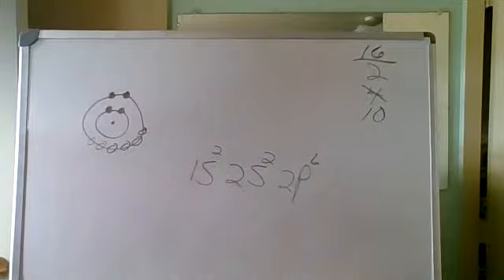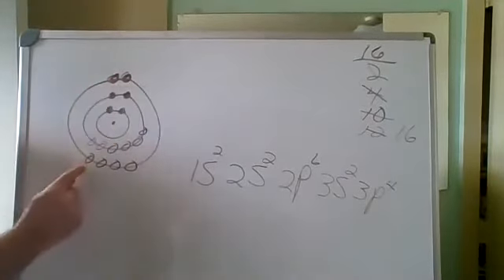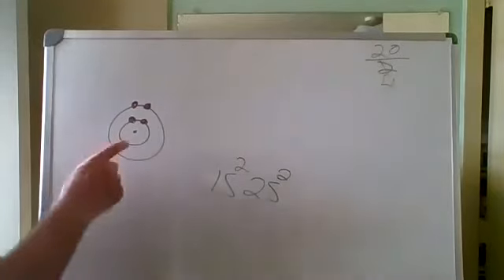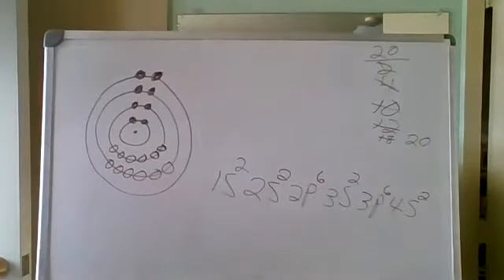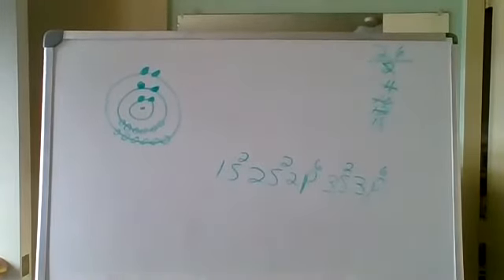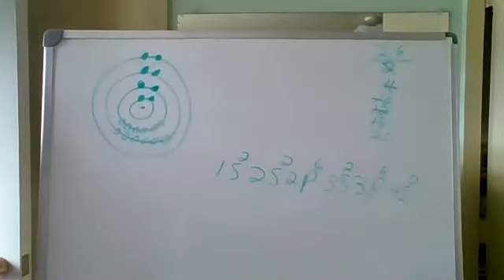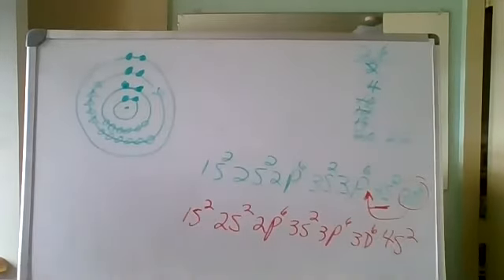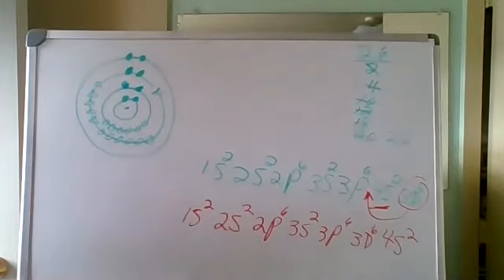Electron Configurations (Part I)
An introduction to writing electron configurations for my introductory chemistry students during the coronavirus shutdown.  The approach used here favors the Periodic Table over the Aufbau Principle.  The lesson is presented in two videos as the first video was inadvertently stopped.  This is Part I.